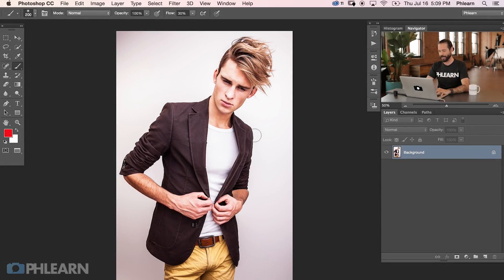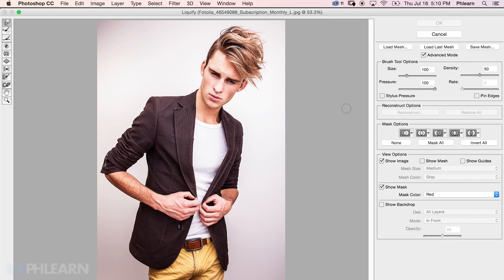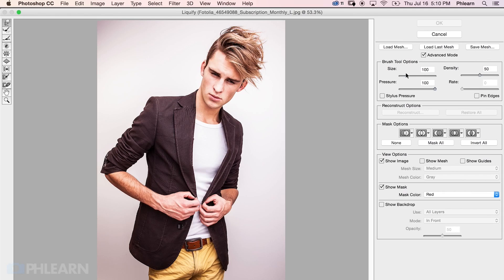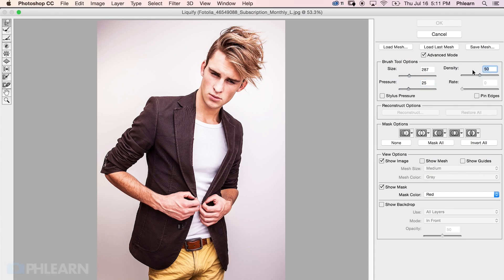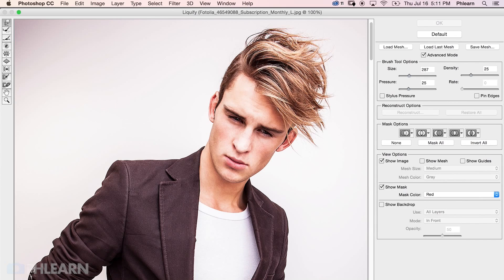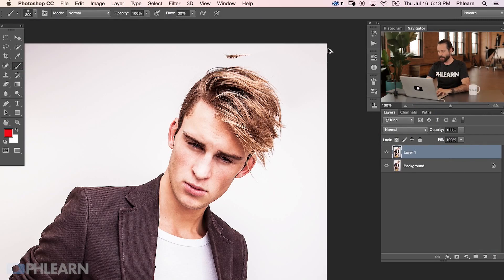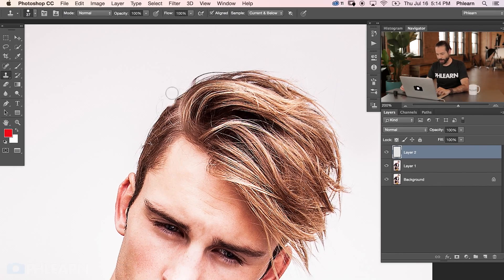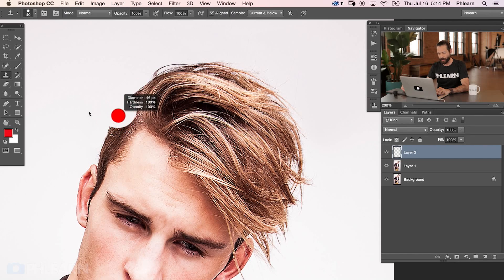How to Style Hair in Photoshop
From flyaways to frizzies, hair seems to never do exactly what we want it to. Learn how to shape and style hair in Photoshop in today's episode!

How to Shape the Hair

The liquify tool will allow you to push and pull pixels. This is really great, but you never want to do this directly on the background layer. So, duplicate the background layer and work from that one. Then go to 'Filter - Liquify' to bring up the Liquify dialogue.

The only tool you really need to use for shaping hair with Liquify is the Forward Warp Tool in the upper left corner. You will notice there are many options for size, pressure, density, etc. (If you are not seeing those options, click on Advanced). For hair, we use a density and pressure of about 25.

The size you should use varies greatly from photo to photo; you don't want it to be too small and make a harsh warp trail, but you also don't want it too large because it will move much more than you'd like. Play around with what size works best for the hair in your photo. Ctrl/Cmd + Z is your friend here!

We use this forward warp tool to push the hair down into a more orderly style. It makes the look a little more cohesive and "put together".

As you can see, the liquify tool does the majority of the work!

How to Clean Up Flyaways

Next up is clean up! First, create a new layer. we have some residual hair floating above the model's head, so we use the clone stamp tool to get rid of that. This works for flyaways as well! The hardness of our brush is around 85% so that it's not too fuzzy.

To clean up the little light hairs that cross over dark hair and look distracting, create a new layer and use the clone stamp tool. The difference here is: change the Blending Mode from Normal to Darken. This magic technique gets rid of those light areas as soon as you paint over them! This can be tedious, but you can spend as much or as little time on this as you want.

How to Fill in Blank Areas

Create a new layer and use the clone stamp tool to paint in another copy of just the hair. Then, bring in that new hair over on top of the actual hair. Then, add a layer mask and paint with white in the area that you want to fill in.
By default, layers and layer masks are linked together. But, you can unlink the two and move each one separately. To do this click on the little chainlink that appears between the layer and the mask. Then, select just the layer and you will see how easy it is to move just the new hair around! You can even use the Transform tool (Ctrl/Cmd + T) to rotate or adjust the hair inside of that blank area.

One more technique for styling the hair is creating more copies of the hair with different blend modes.